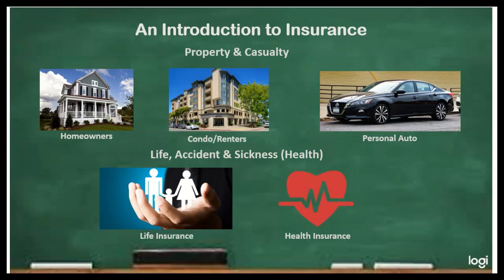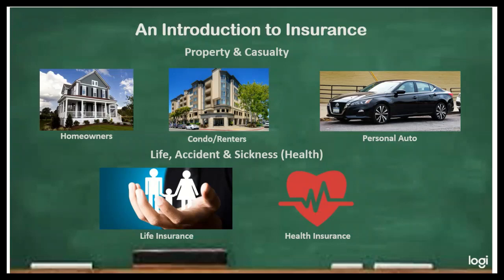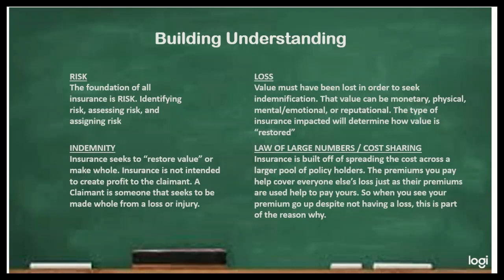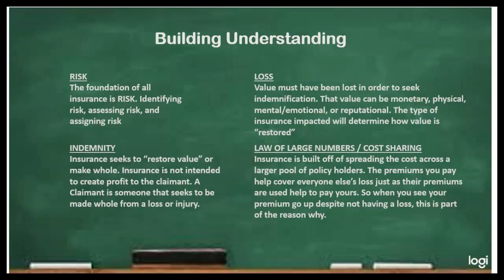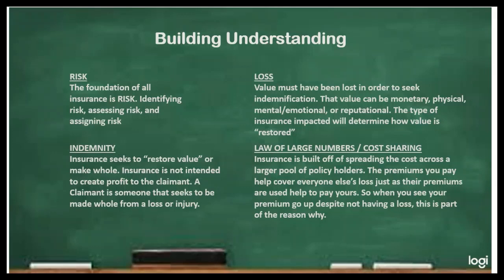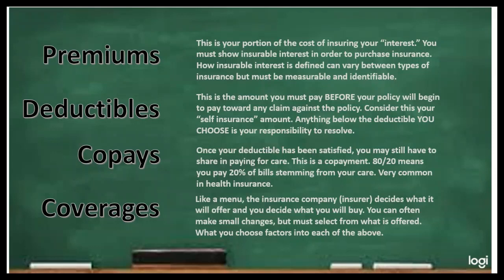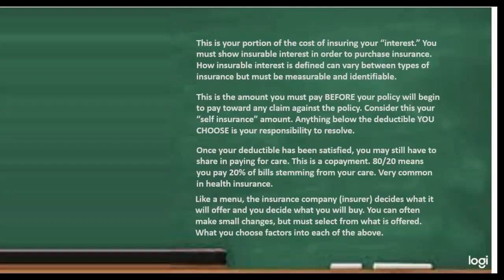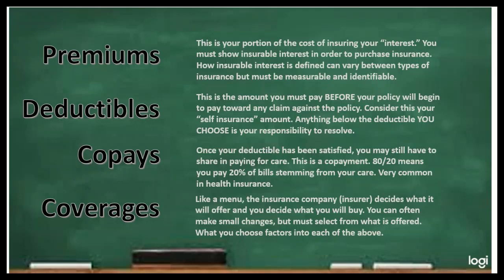Thinking Out Loud: Intro to Personal Insurance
Special Thank You to the following for making this video possible!

Intro:
Music from Uppbeat (free for Creators!):